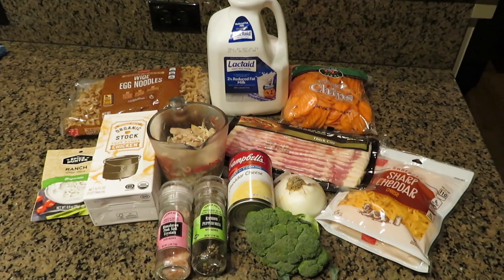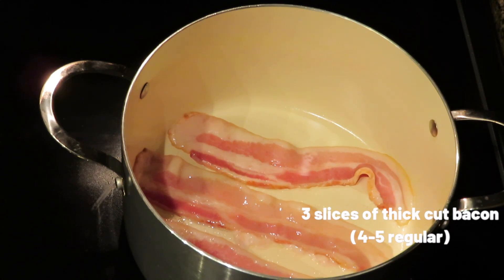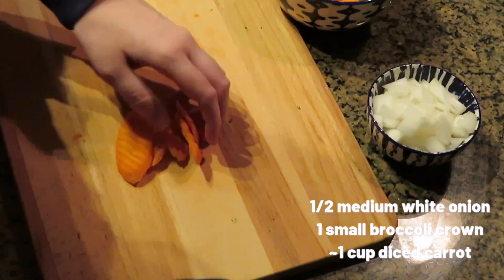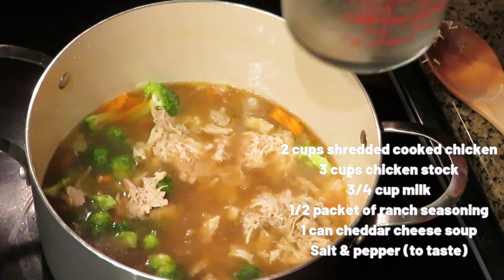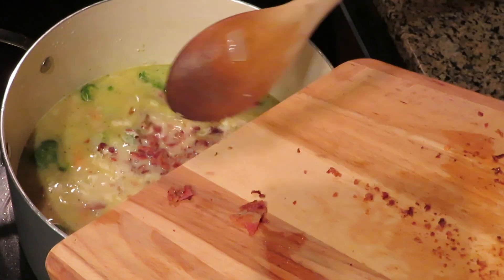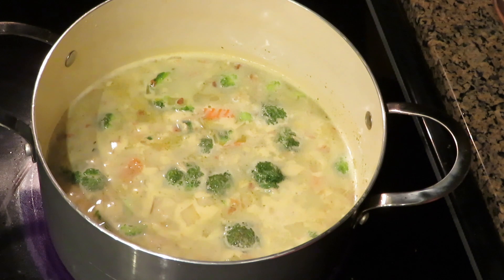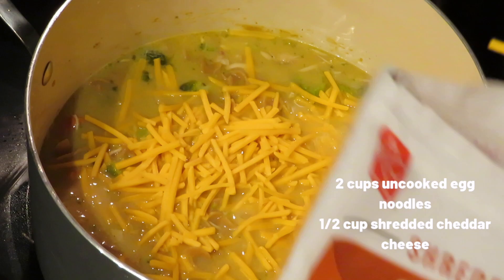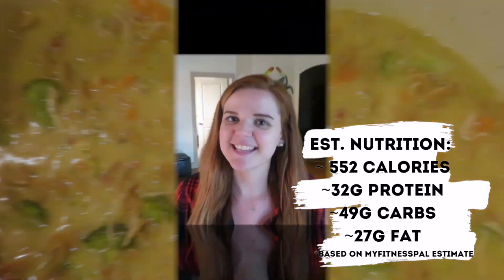COOK WITH ME! | Chicken Noodle Soup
Hey, hi, hello everyone and welcome back to Morgs' Menu!

In this video, I try a *spoiler alert* DELICIOUS chicken noodle soup recipe. The Pinterest recipe that inspired this is called crack chicken noodle soup… and they are not exaggerating. I did make some alterations, so make sure you watch the video and review the recipe instructions below for how I made it!

Step-by-step of this video below:

Ingredients-
3 slices thick-cut bacon
½ medium white onion, diced
1 small broccoli crown
1 cup carrot, diced
2 cups cooked chicken
3 cups chicken stock
¾ cup milk
½ packed ranch seasoning
1 can cheddar cheese soup
½ tsp. salt
½ tsp. pepper
2 cups whole-wheat egg noodles
½ cup shredded cheddar cheese

Instructions-
1. At medium height, fry bacon in large stock pot
2. Diced onion and carrots
3. Cut broccoli into bit-size pieces
4. Remove bacon and set to side, leaving remaining bacon fat in pot
5. Add in diced onion, sauté for 3-4 minutes
6. Add in broccoli, carrots, cooked chicken, chicken stock, milk, ranch seasoning, cheddar cheese soup, salt and pepper
7. Stir to combine all ingredients
8. Bring pot to low boil and simmer for a total of 20-35 minutes (the longer the better)
9. With 5 minutes cooking time left, add in uncooked egg noodles
10. Once noodle start to soften, add in shredded cheddar cheese and stir to melt and combine
11. Serve alone or alongside salad! This made for great leftovers!